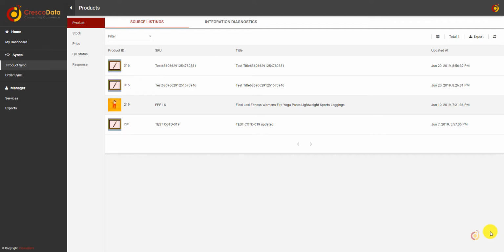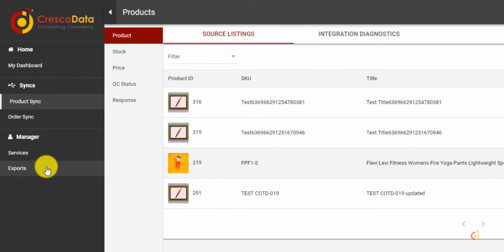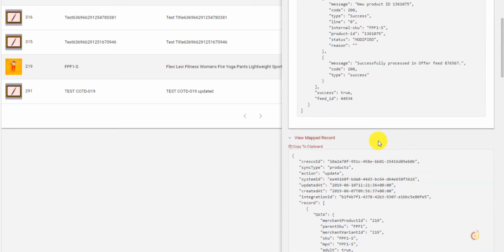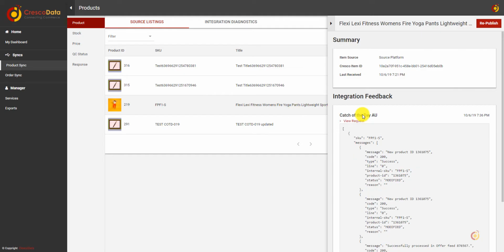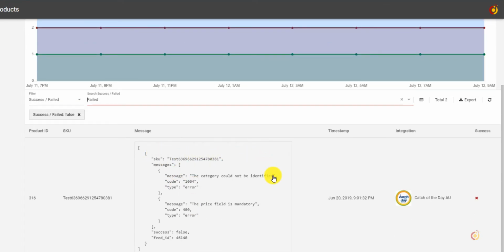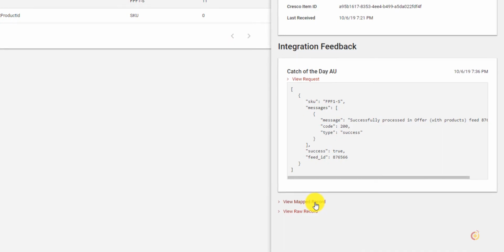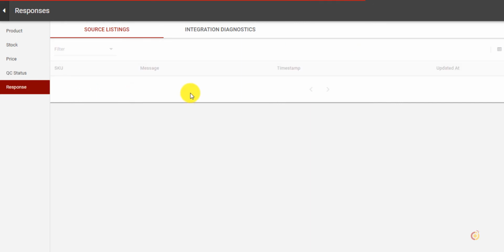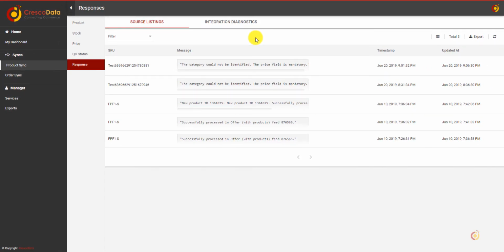CrescoData Management Portal - Merchant Product Sync Overview